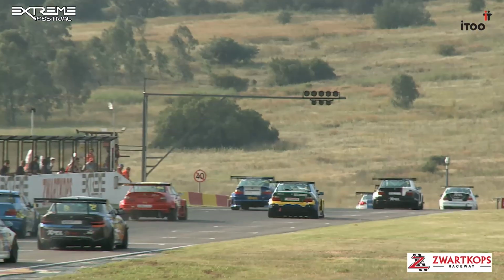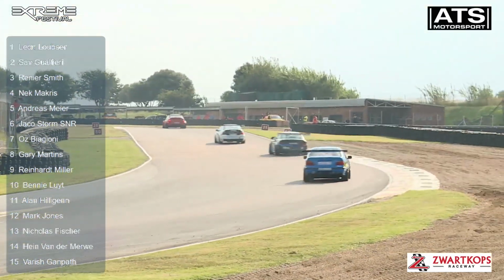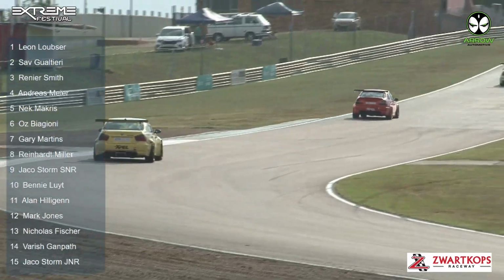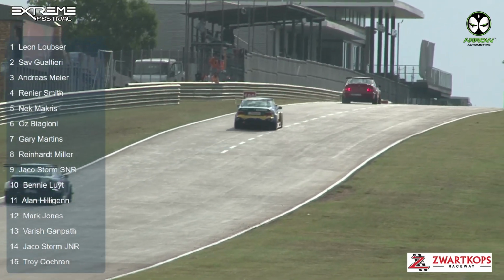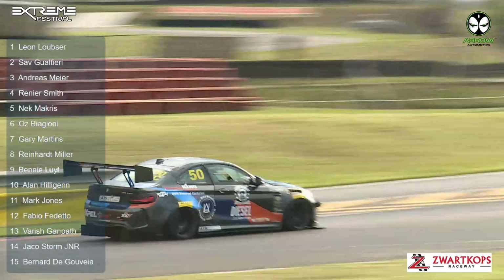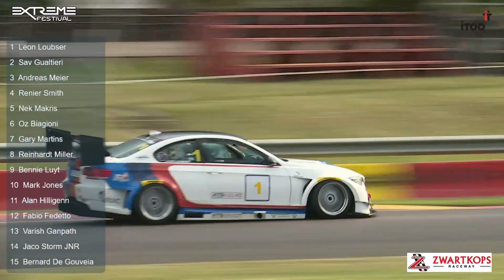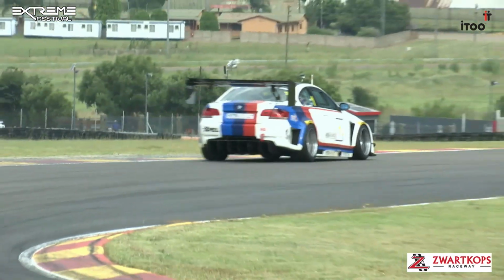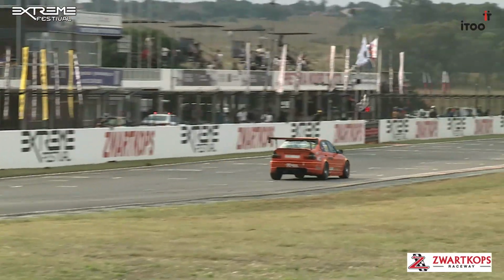BMW ///M Performance Parts Race Series - Highlights 2024 Round 2 - Race 2 Classes A, B & C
Highlights and driver reactions